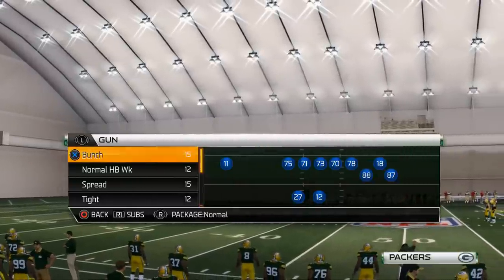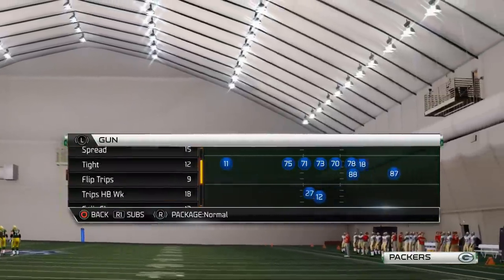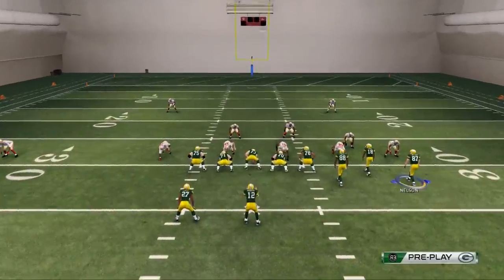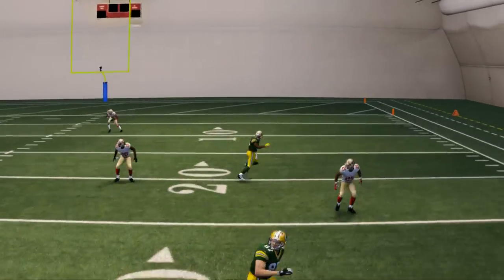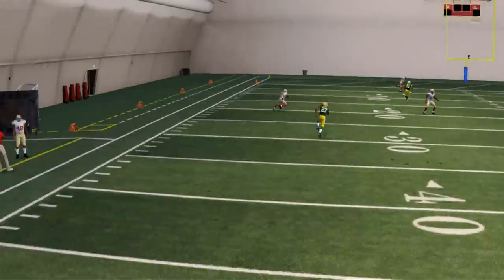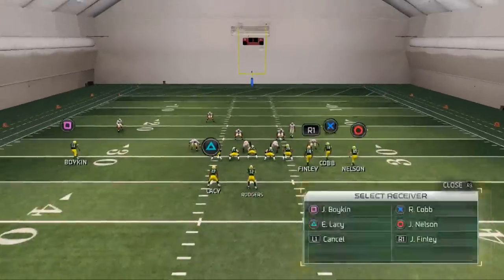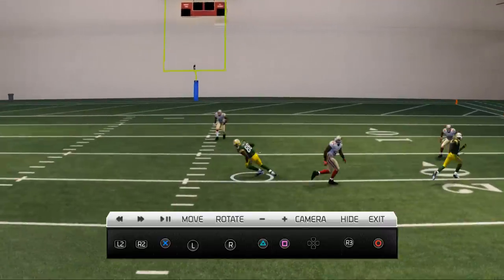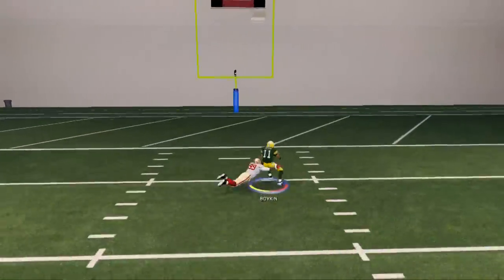Madden 25 Tips - How to Beat Zone Defense in Nex Gen Madden 25